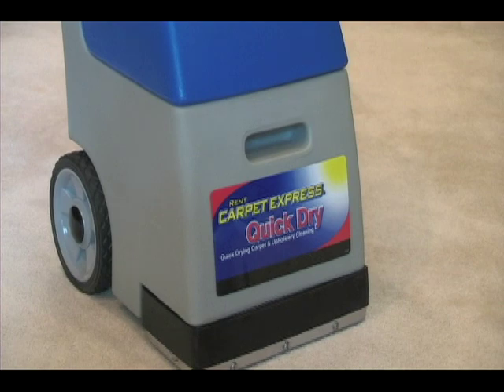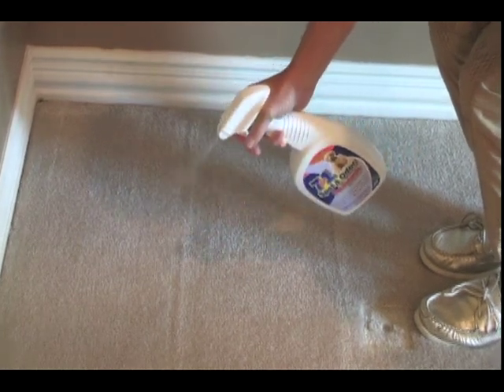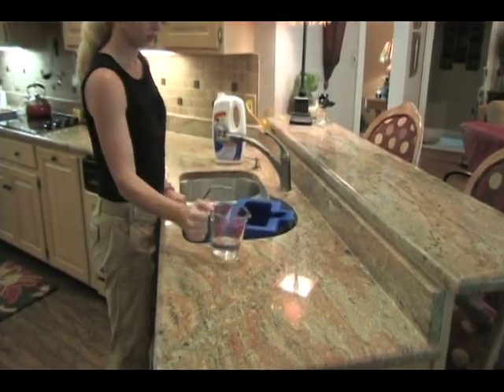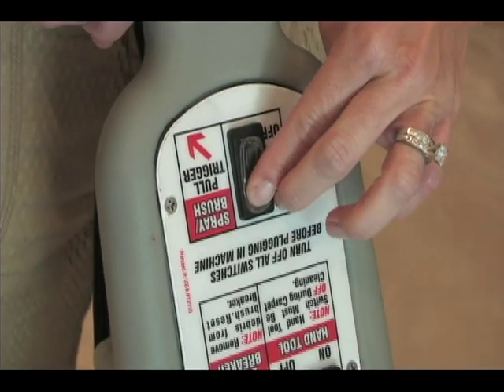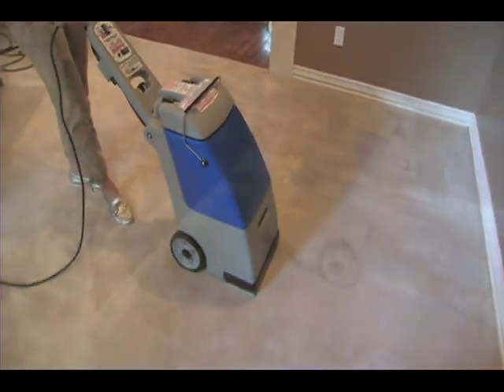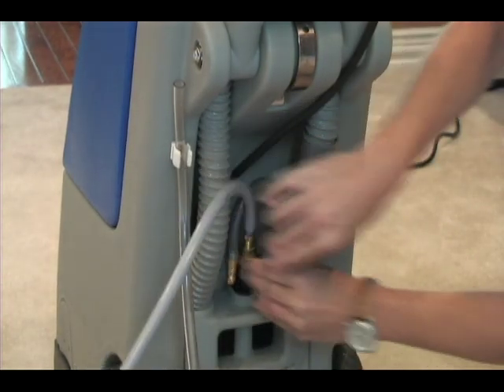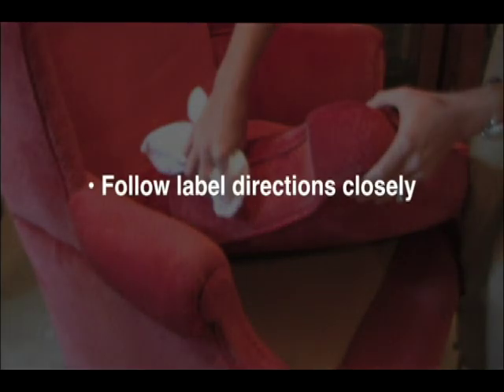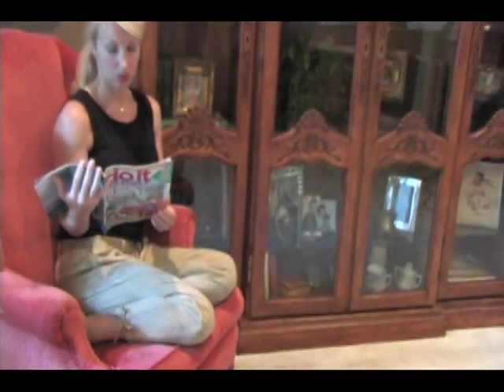How to Use Your Carpet Express Rental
When renting your carpet express machine from Outer Banks Ace there are a few tips and tricks you should know. Watch this step-by-step instructional video for guidance and direction.